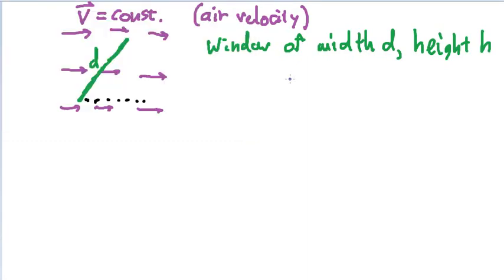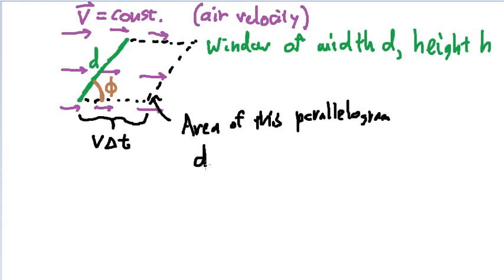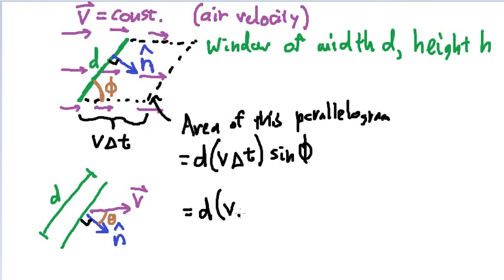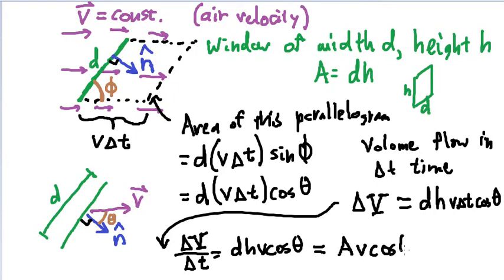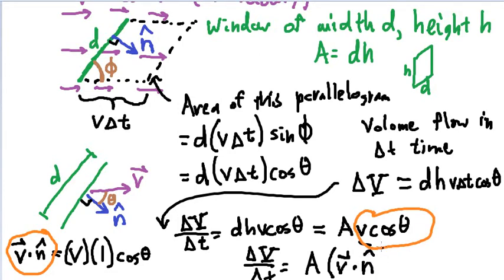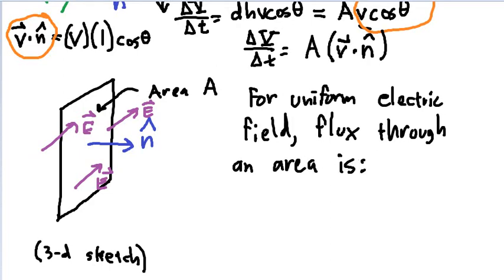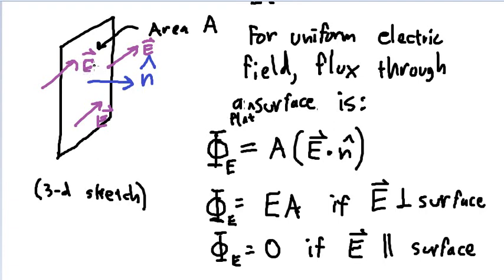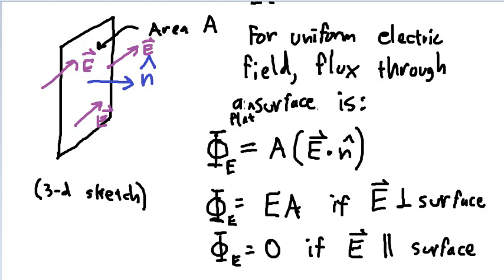Gauss Law 5 Flux through a surface